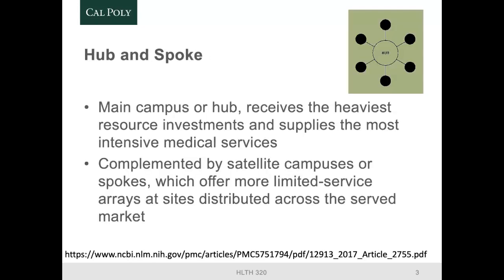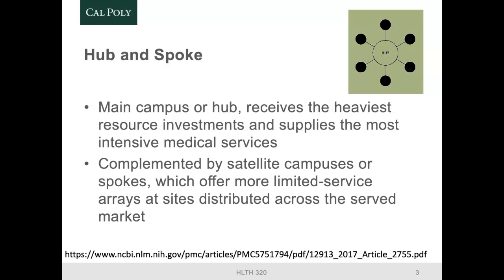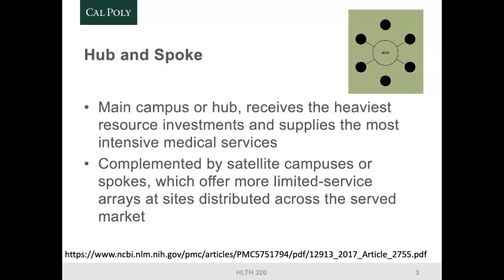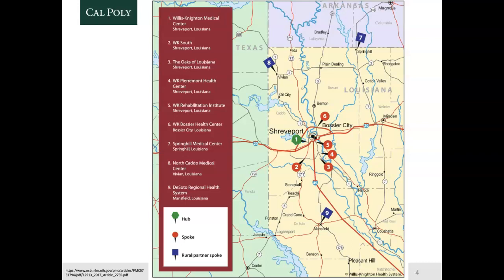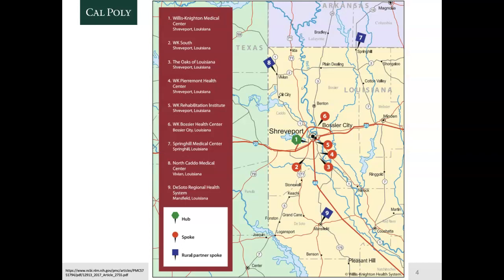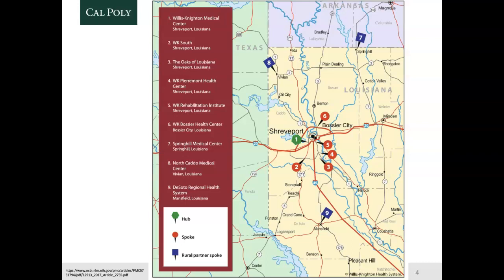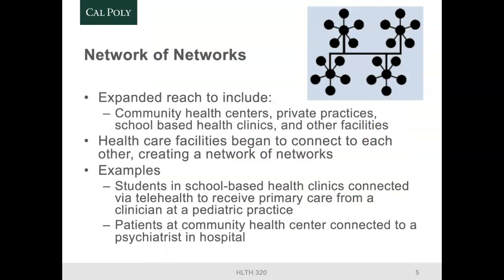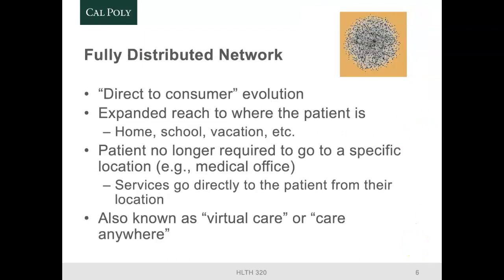Models in Telehealth